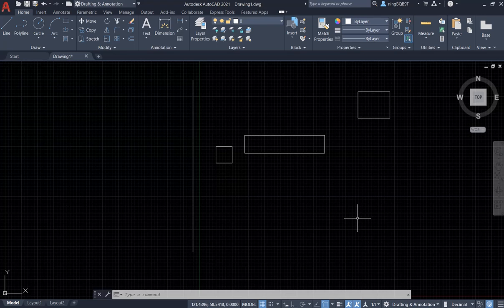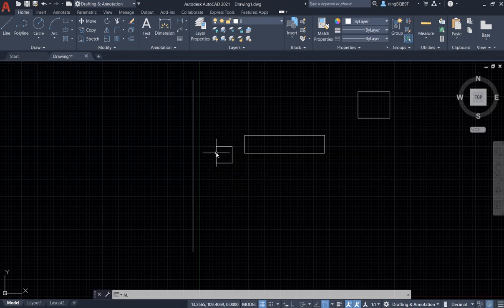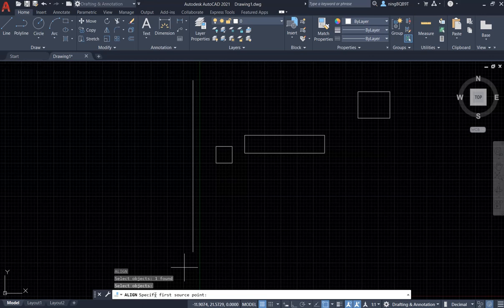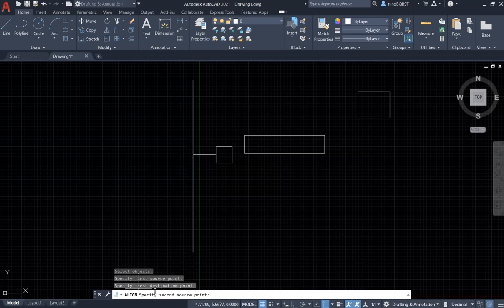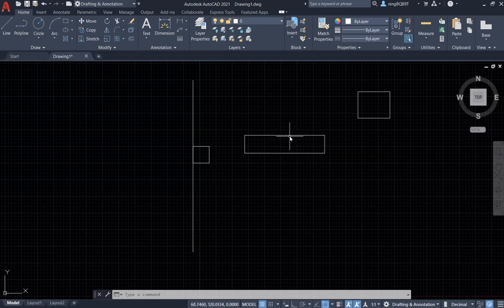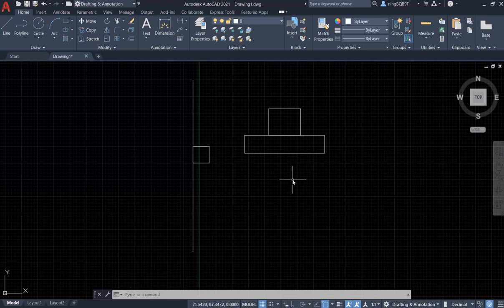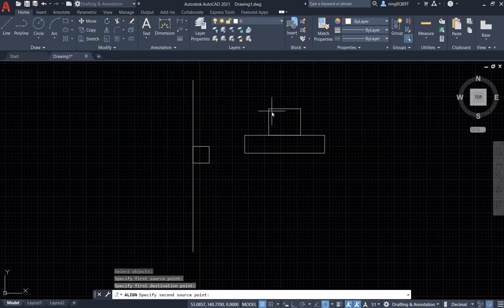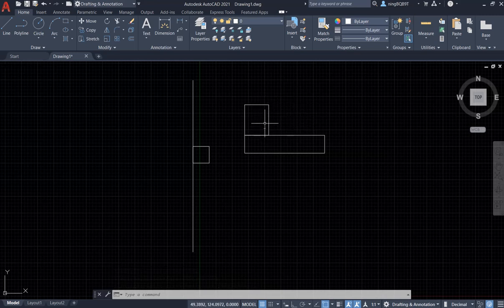AutoCAD 2021 Tutorial: how to Align tool?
1) find Align tool in Modify panel
2) type AL in the command window to activate align tool